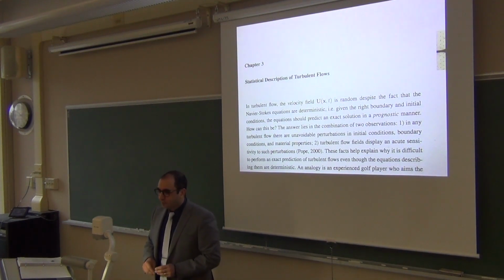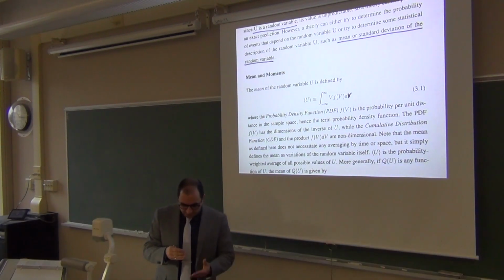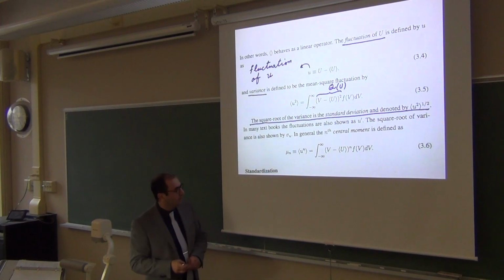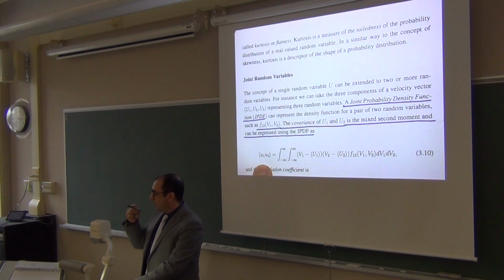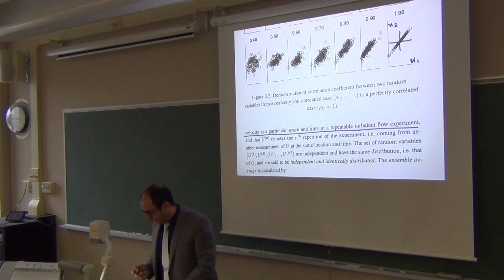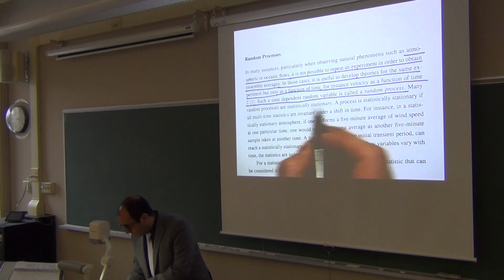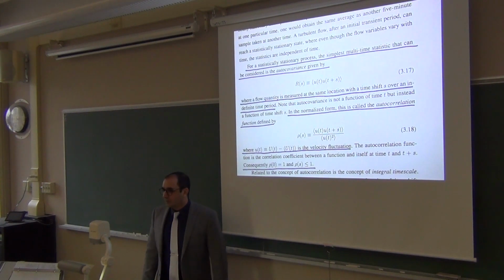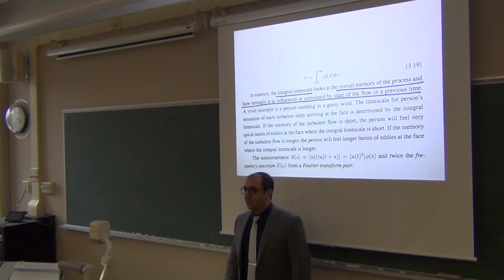Turbulence: Lecture 3/14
Lecture 3
Chapter 3: Statistical Description of Turbulent Flows